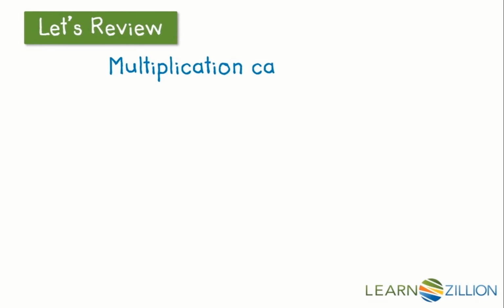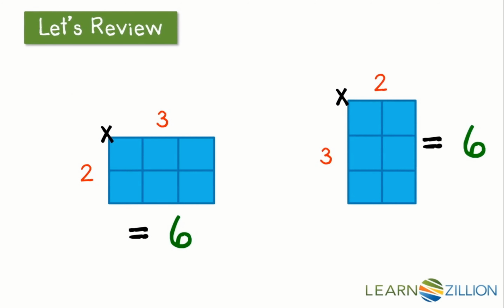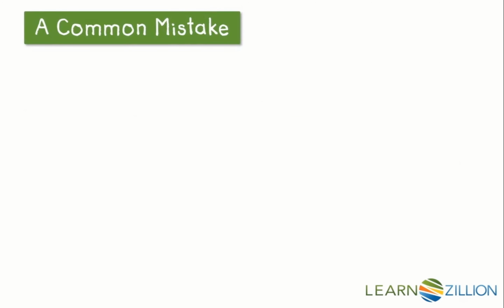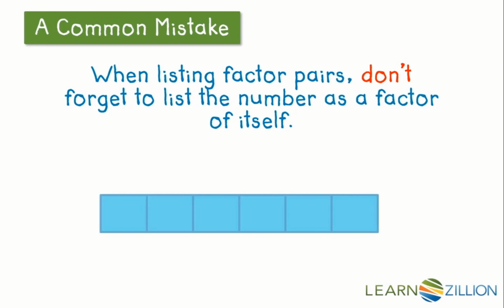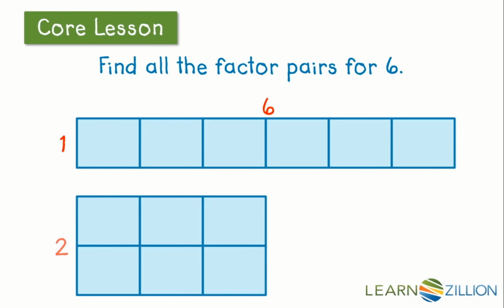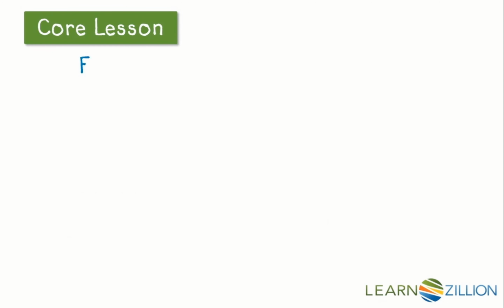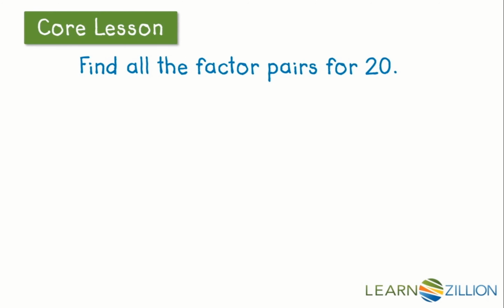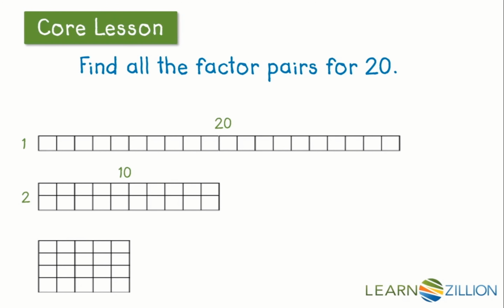Find all the factor pairs of a number using area models | LearnZillion